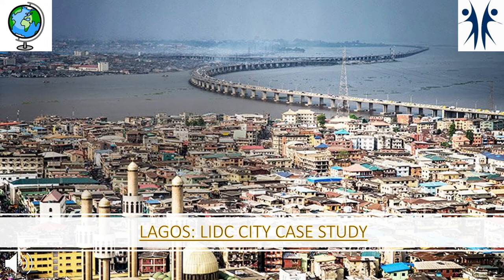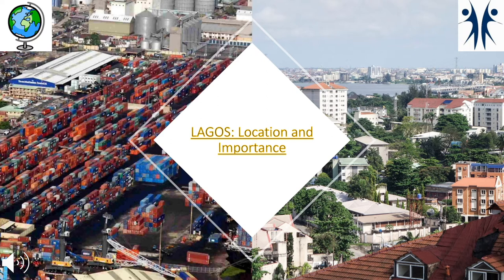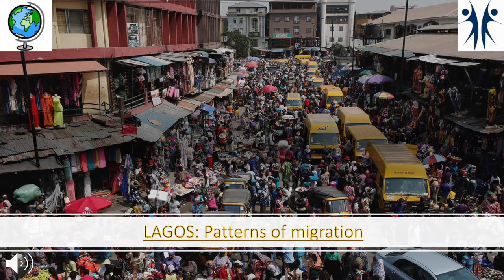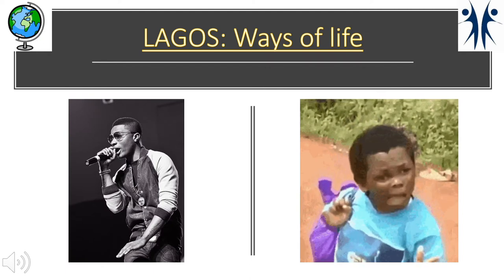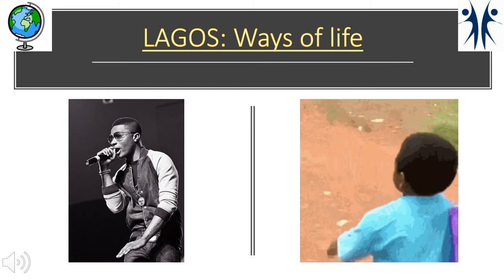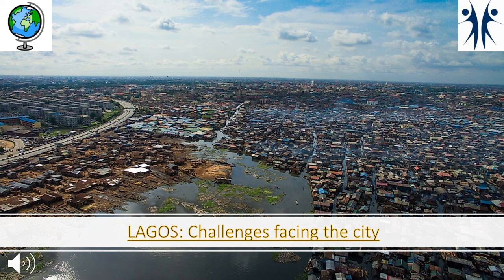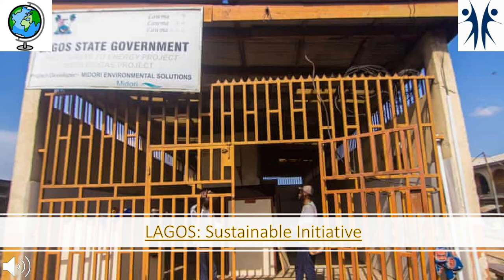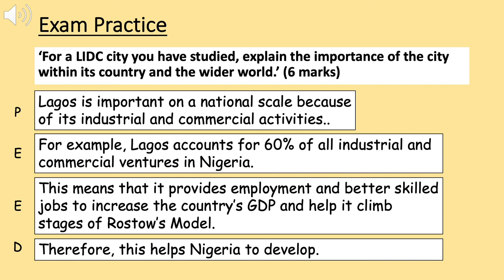Chobham Academy: Geography - Lagos – LIDC City Case Study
A video that looks at the Lagos case study for OCR Geography B GCSE Geography. There is an explanation of the key facts along with a practice exam question and model paragraph.